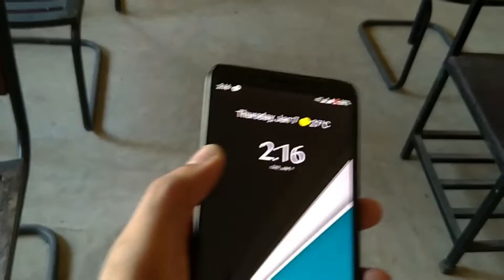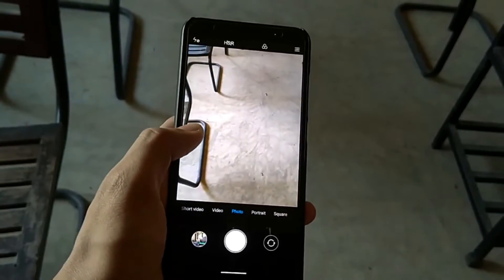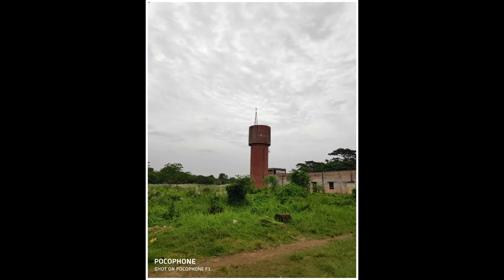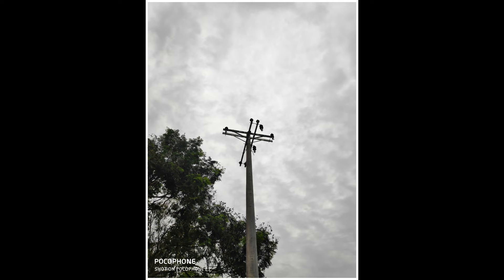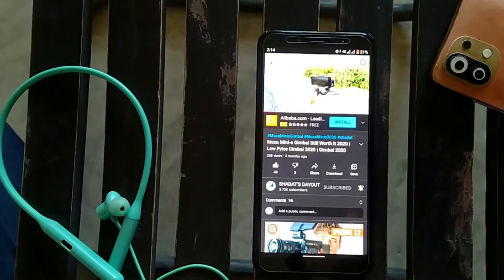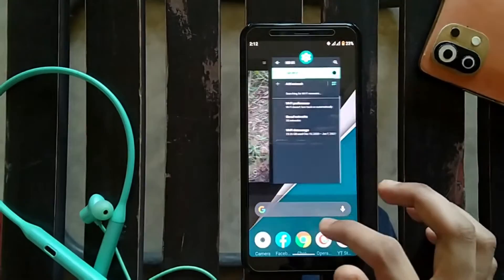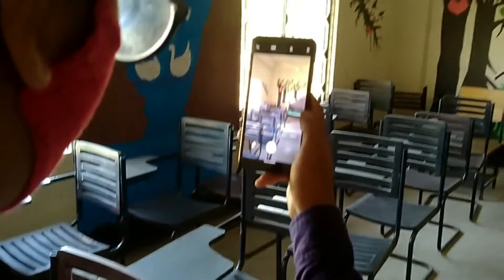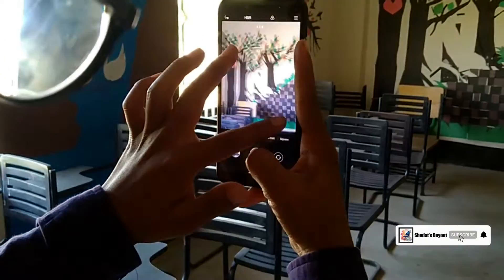Xiaomi Mi A2 (Mi 6X) Review in 2023 | Mi A2 Review Will Shock You!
Xiaomi Mi A2 Review in 2023 | Mi A2 in 2023 | Mi A2 Review Will Shock You!

As-salamu alaykum friends,i am Shadat Hossain Sazib.welcome you all in the Shadat's Dayout youtube channel. in this video i like to share with you guys,
5 year later review,we discuss the mi A2.We talk about the Display, cameras, performance, battery life & more! In the end,we discuss why there are better options out there right now.Hobe you guys like & Enjoy

 PLh0MlQPTaItjopl8vw13LCnzSsSYuoaz3